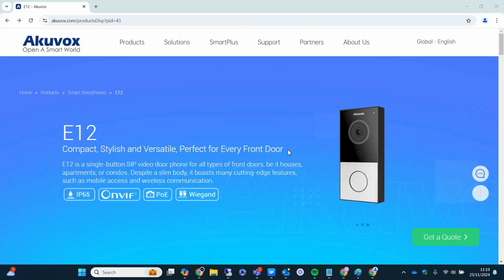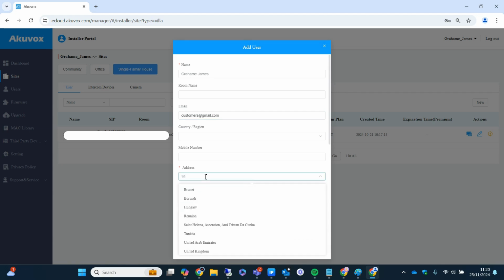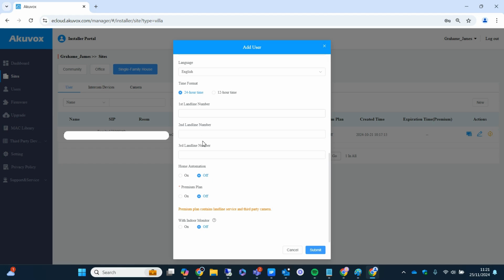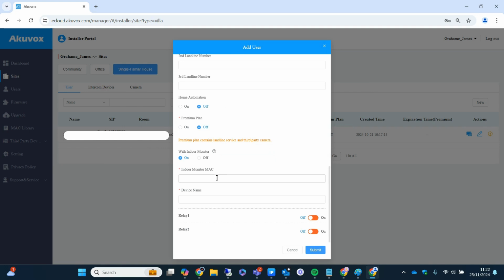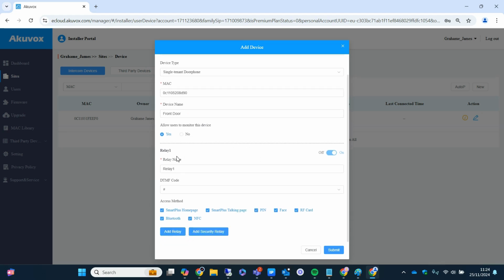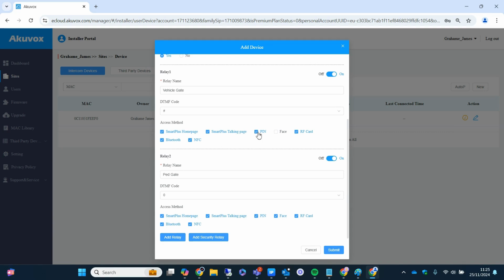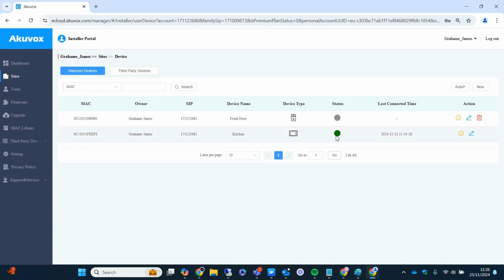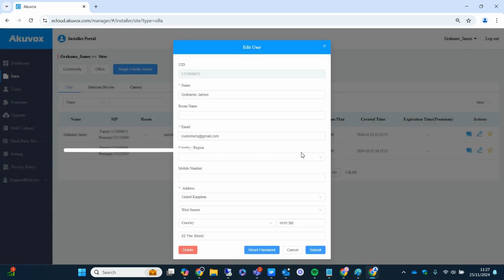Setting Up A Single Family Site On The Akuvox Cloud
A quick guide showing how to set up a Single Family Site on the Akuvox cloud using your Akuvox installer account.